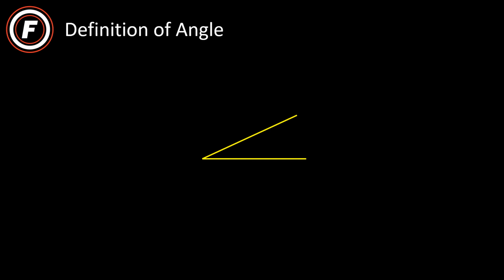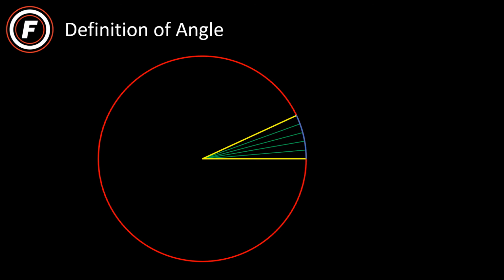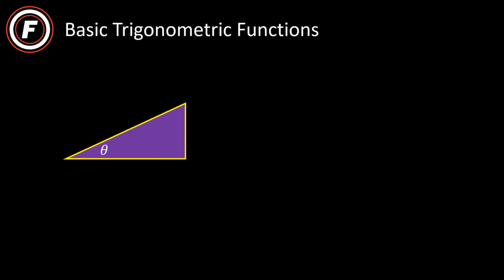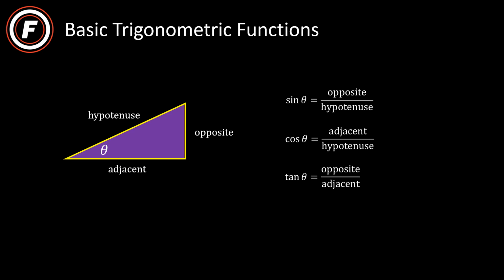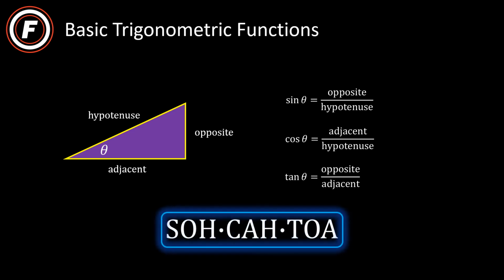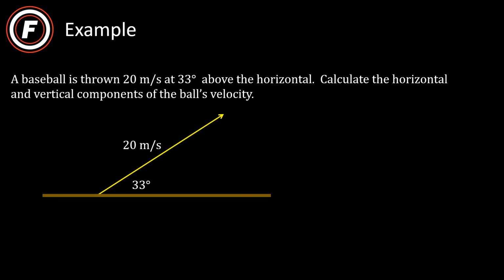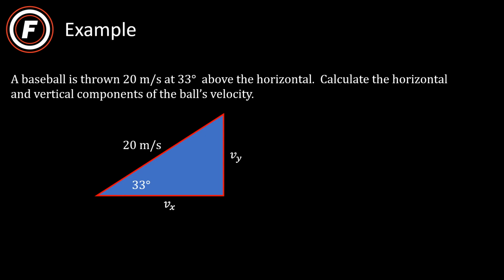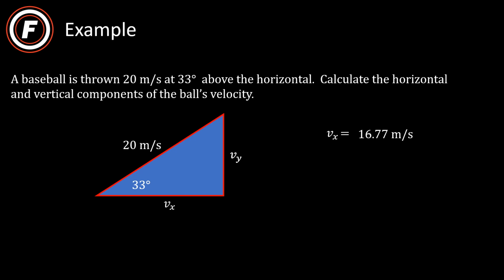Basic Trigonometry: Breaking Down Vector Components- Focused On Physics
In this video of Focused on Physics, we take a quick look at angles and the 3 basic trigonometric functions:  sine, cosine, and tangent.  This review is intended for students already familiar with trigonometry and just need a quick refresher.